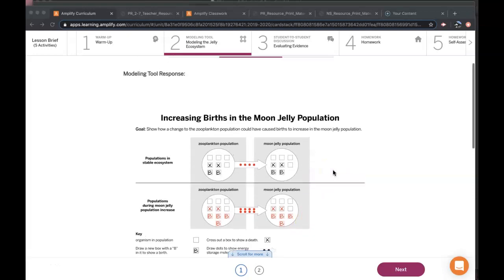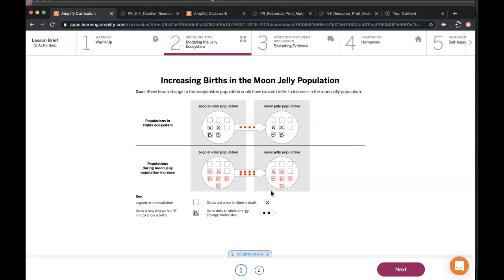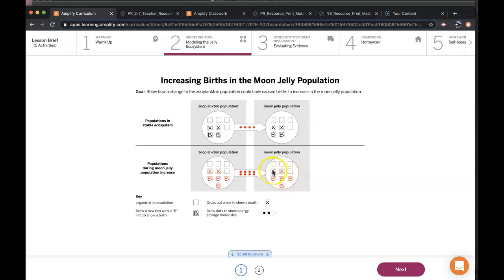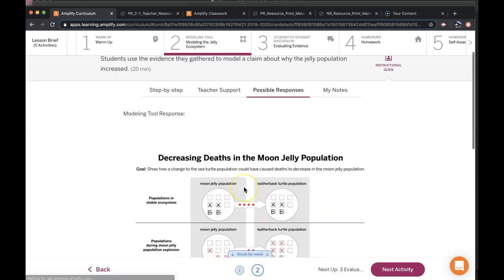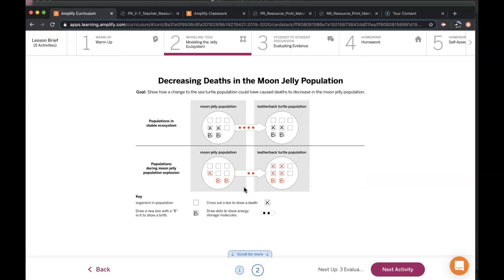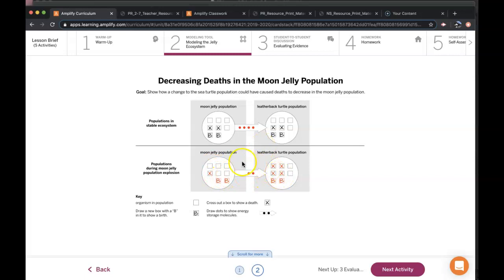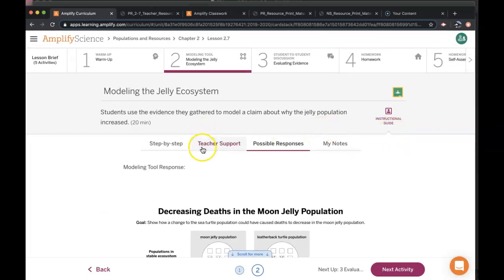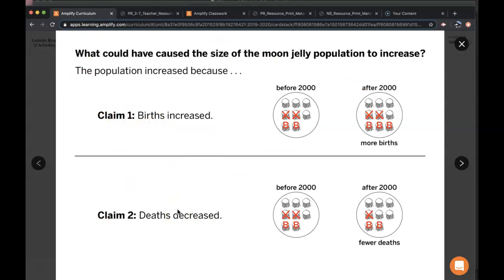PR Lesson 2.7 Activity 2 Part 2